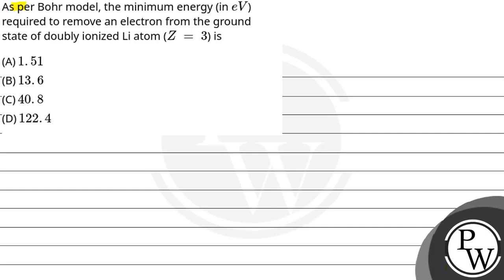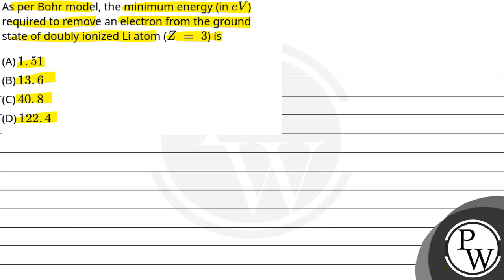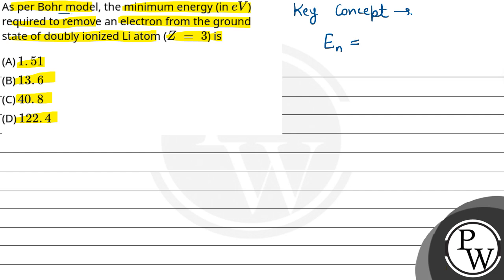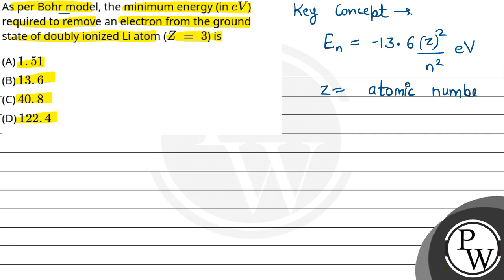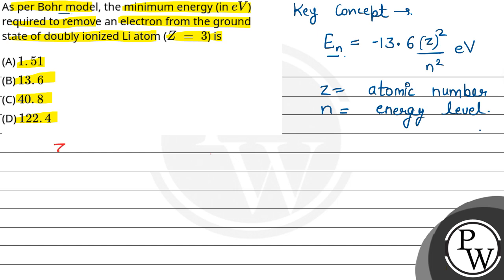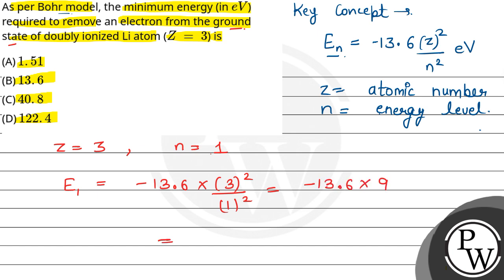As per Bohr model, the minimum energy (in eV) required to remove an electron from the ground sta....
As per Bohr model, the minimum energy (in eV) required to remove an electron from the ground state of doubly ionized Li atom (Z&#160;=&#160;3) is 📲PW App